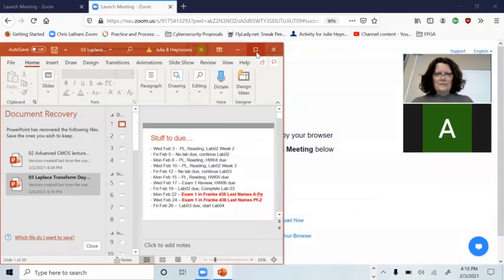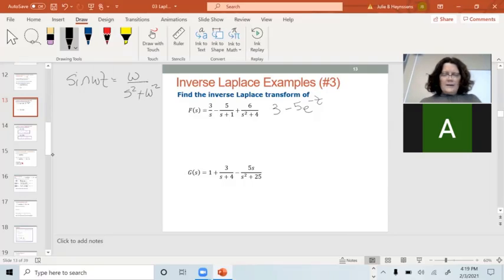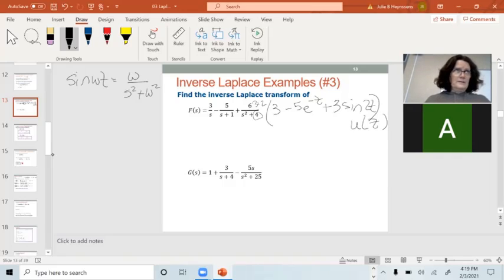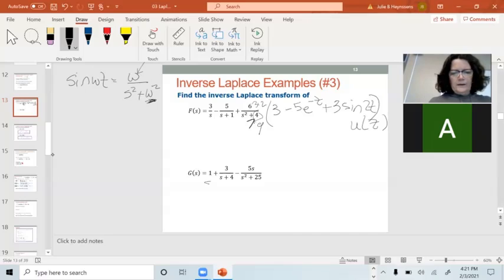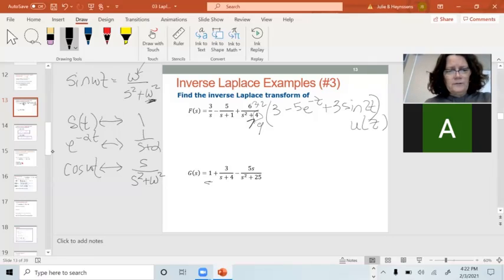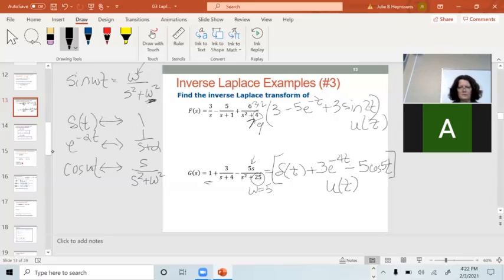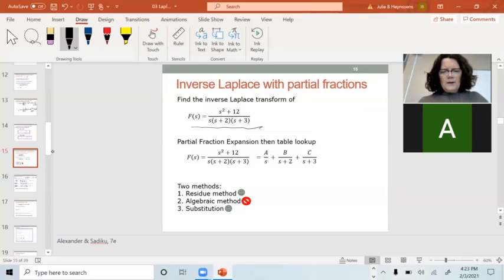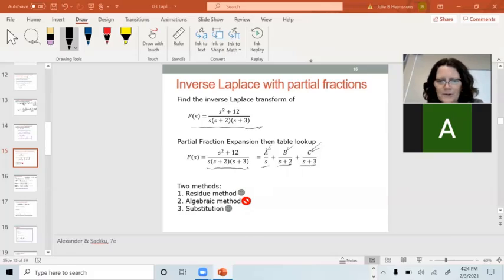EE280 Feb 3 Part 2